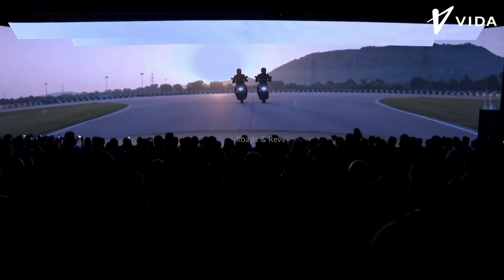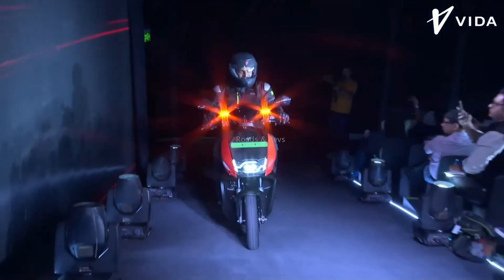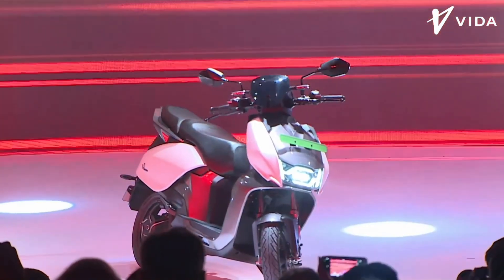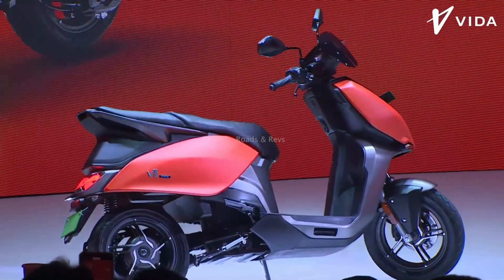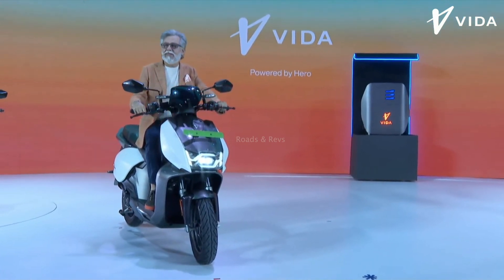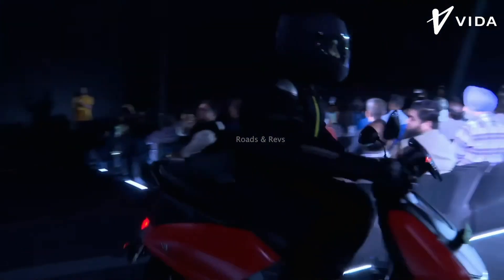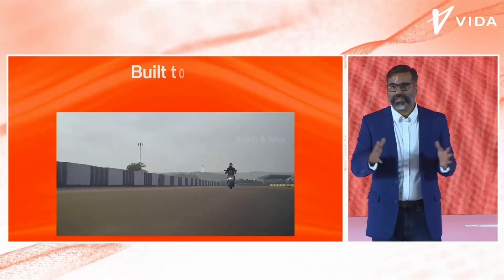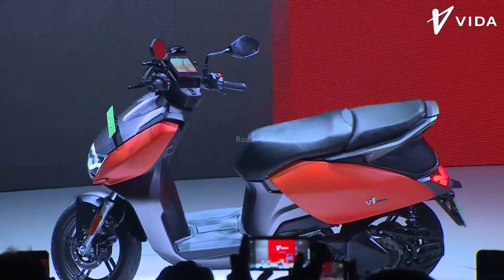Hero Vida V1 Electric Scooter வந்தாச்சு | Price | Range | Features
If you are new to the channel, I would like to say a big thank you for hopping along! I am SURENDHAR, an AUTOMOBILE JOURNALIST (Assistant Editor of GaadiWaadi), with my channel created to deliver the authentic and unbiased reviews on cars and bikes in Tamil and to speak facts on what really happens in the automotive industry with my expertise by dismissing the mediocrity you often find.